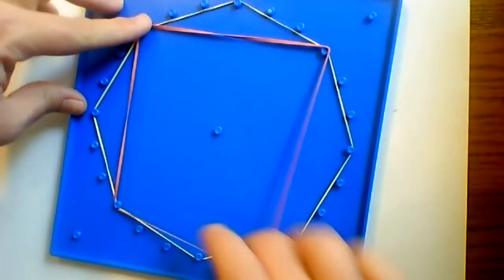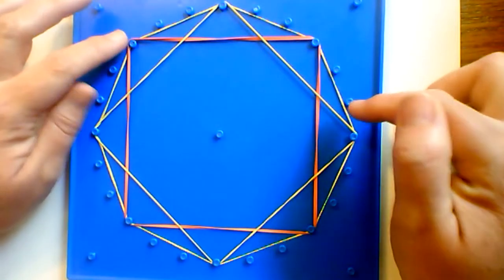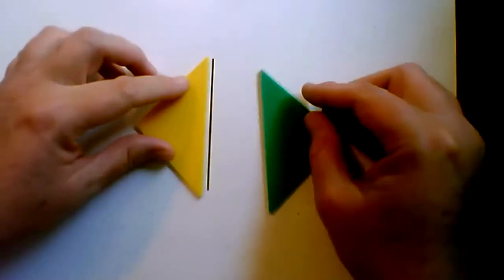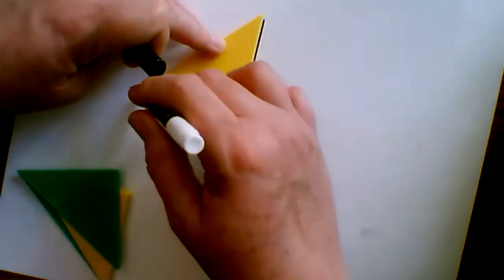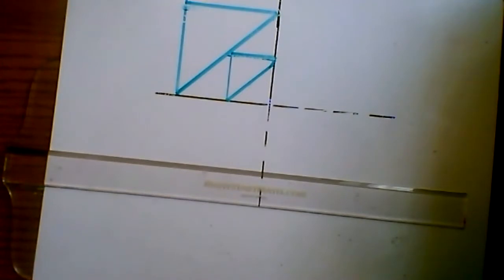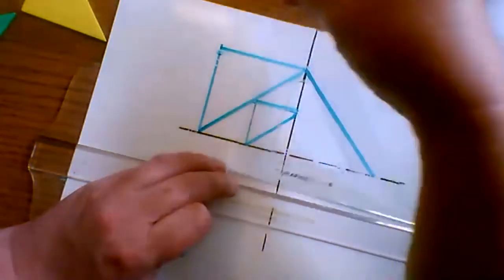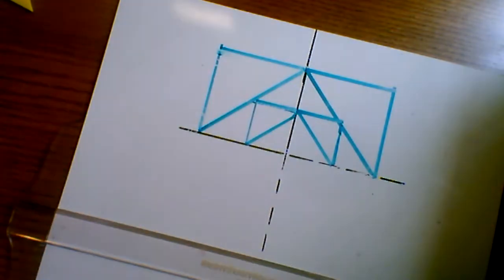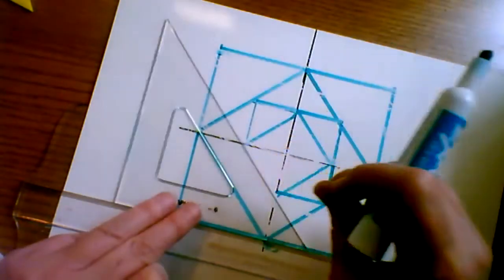RS2 Level E Overview: Lessons 117 to 120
This week we will work with shapes in an octagon and parallel and perpendicular lines; identify lines of symmetry and draw them; and we will work with reflections.

Games this week with a video or blog:
Find the Two Factors, P29 in the Math Card Games book